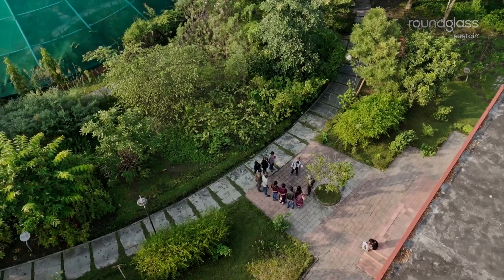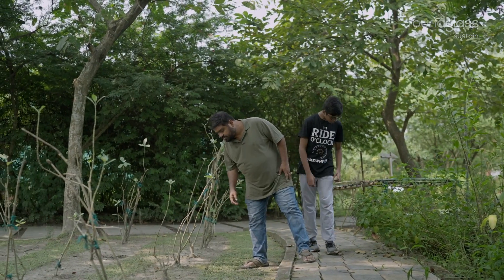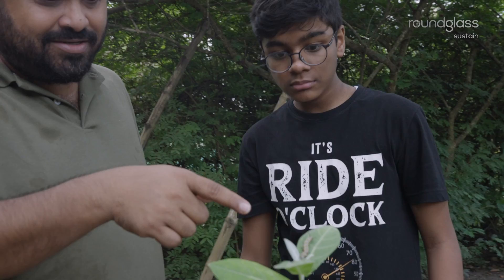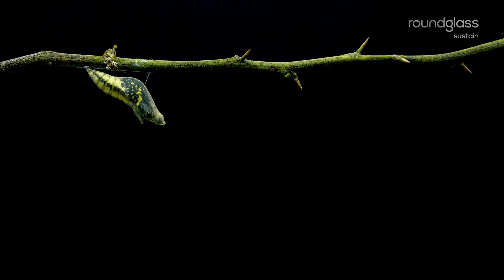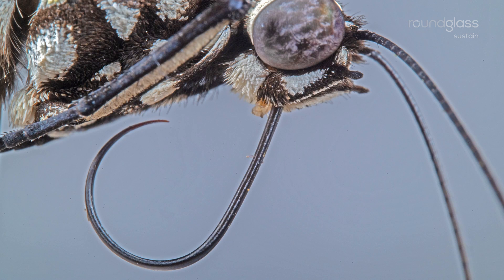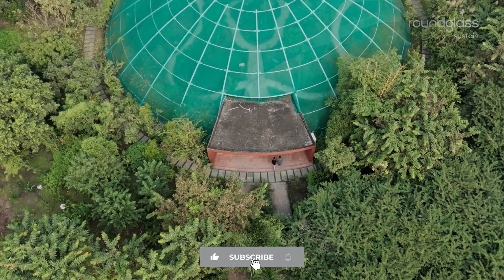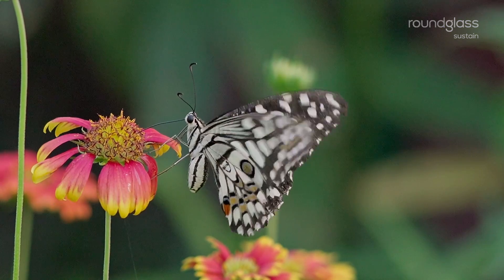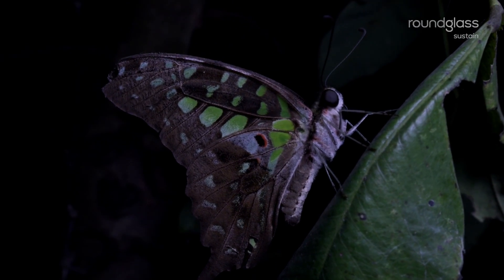The Butterfly Whisper: Children's Special | Butterfly Species | Metamorphosis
Ujaan never paid much attention to butterflies, until he visited a butterfly park and was captivated by their incredible life cycle, especially the transformation of an ordinary caterpillar into a stunning winged marvel.

Watch this video from our Children’sSpecial series, where we introduce young minds to the fascinating journey of butterflies and the many species that differ in color, wing patterns, style, and size. Join him as he experiences the true magic of metamorphosis.

Let’s inspire our children to grow into informed and thoughtful individuals. Nature has endless lessons to share, join Roundglass Sustain in their mission to educate the next generation about India’s rich fauna.

To screen this video in your school or your neighbourhood get in touch with us

About Us:
Roundglass Sustain is a social impact initiative passionate about protecting India’s wildlife and its habitats. Through beautiful films, photography, and conversations, we bring India’s wildlife and ecosystem to life.

We work with scientists, conservationists, and communities to create content that’s fun, easy to understand, and inspiring. Our goal is to help everyone feel closer to nature and take small steps to protect it via our storytelling that supports conservation efforts by raising awareness and helping protect wildlife.

Follow RoundGlass Sustain. Fall in love with the planet with festivals, talks, and stories from around the world.